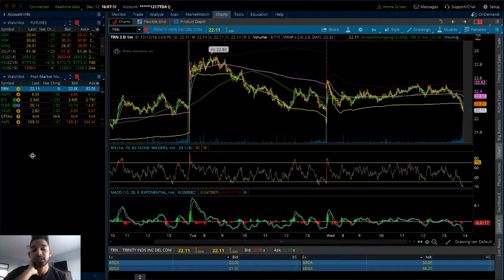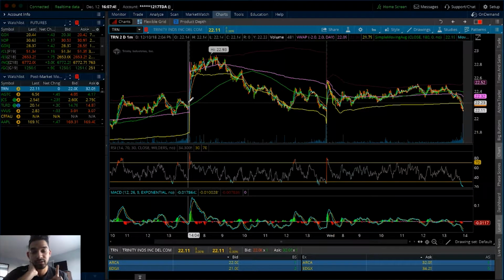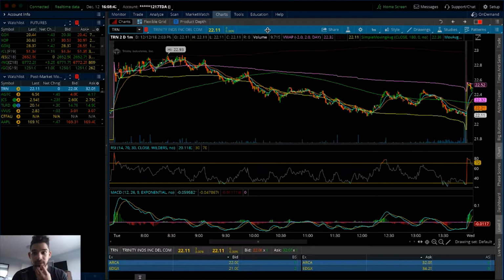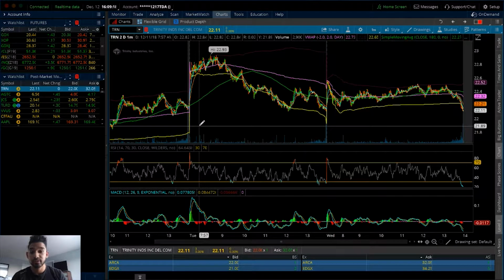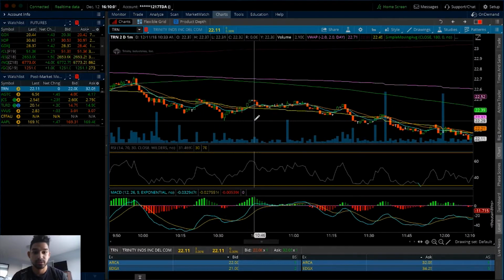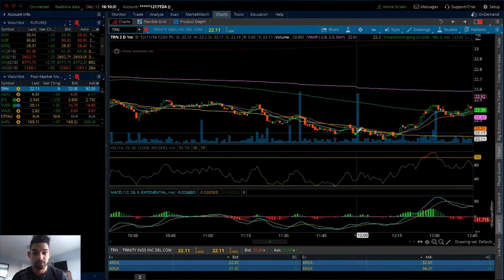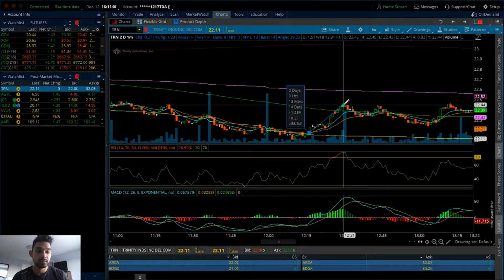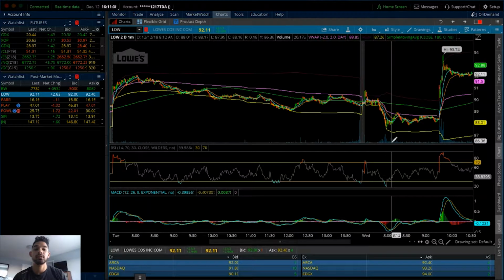The Fastest Way To Learn How To Trade Episode 5 - PDT Rule, Margin Accounts, +3 Stages of a Reversal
🚨NEW! Want to learn STOCKS in just 1 HOUR?

Thank you all for an amazing year, I really could not have done it without the support of all of you guys! I wish you all a happy new year and a GREEN 2018. Here is the final Episode of the FASTEST way to learn how to trade for 2018, where we go over PDT rule and ways around it, cash & margin accounts, and the 3 stages of a reversal! Leave a thumbs up down below if you liked it! Hope to see you all in the new year! Let's get this 🤑.

If you would like to be part of one of the fastest growing communities of over 2,000 like-minded individuals all looking to achieve financial freedom through the stock market click 👇 to join our trading academy

For those who are interested in Trading & Investing, I encourage you to join Our Free Trading Academy of over 2000 members!

If you have any suggestions for future content relating to any of the following: Day/Swing Trading, Investing, Stock Market, Buying/Selling, Tradezero, TD Ameritrade, Interactive Brokers, Crypto & bitcoin, Entrepreneurship, Forex, Options, Futures, Online Marketing, Online Sales, Lifestyle Vlogs, and/or Travel Vlogs. Please let me know.